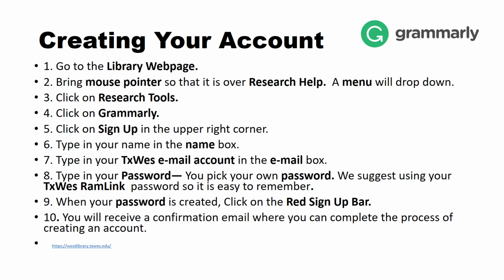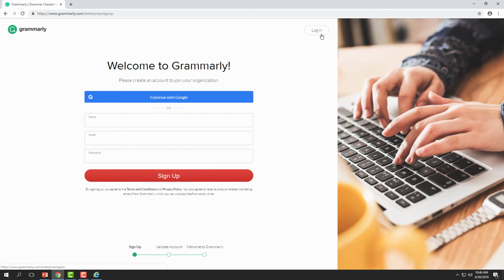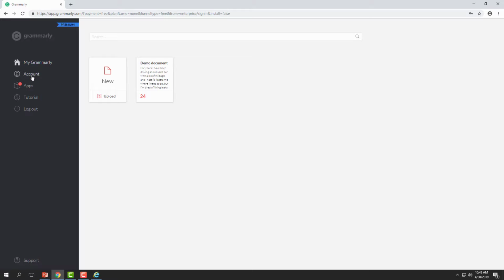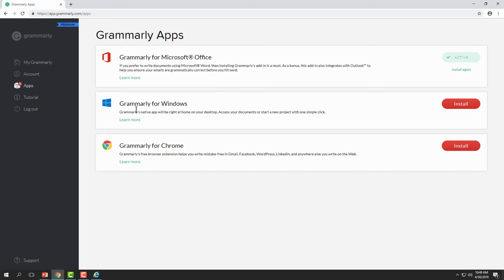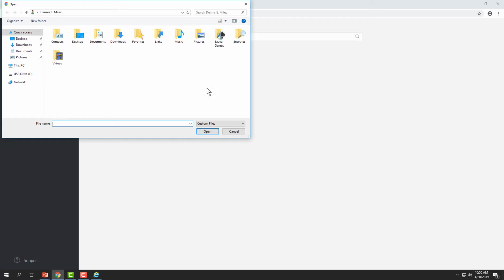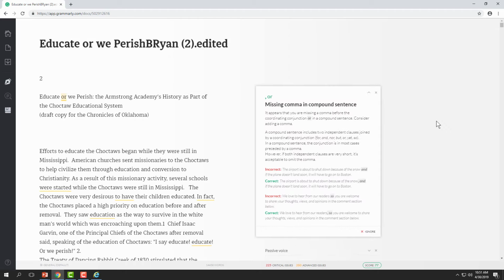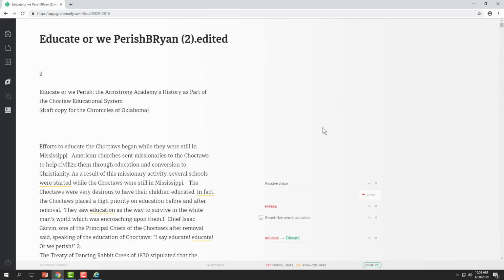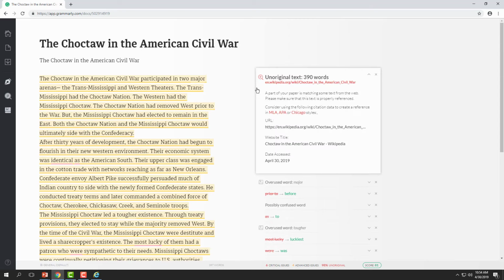Grammary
This video explains what Grammarly is, how to create an account, and shows how it checks for spelling and grammar mistakes.